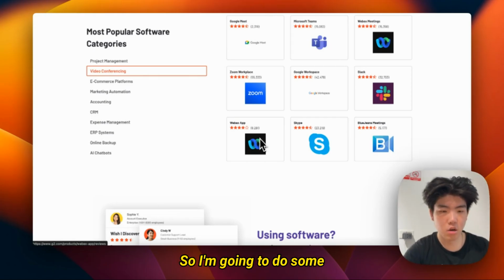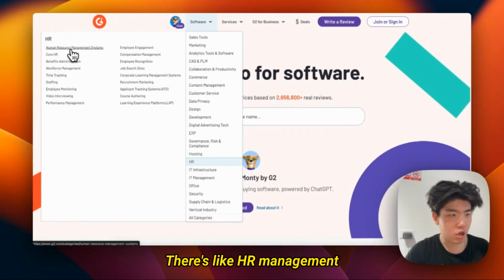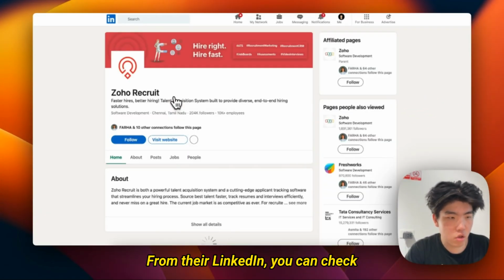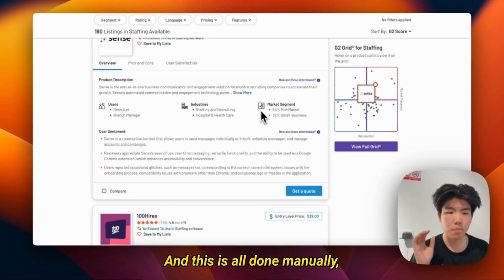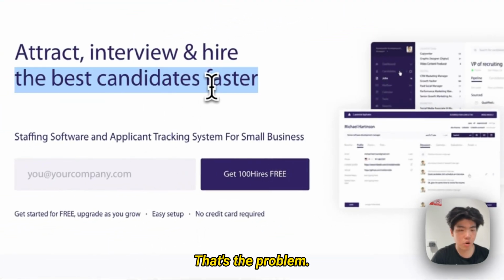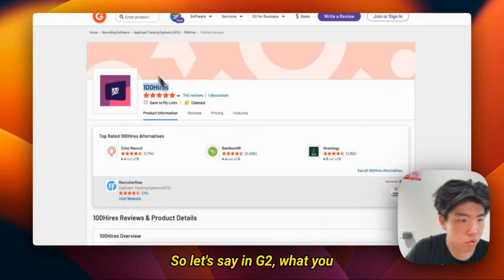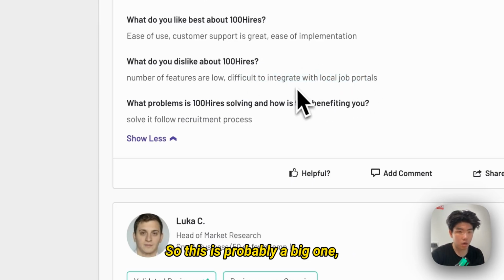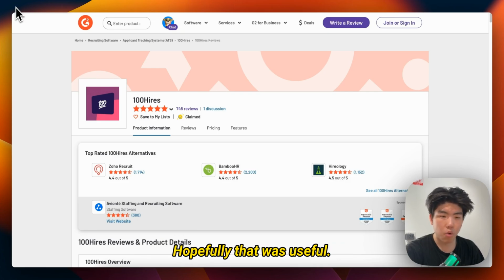[LIVE] 🤯 Simple, proven way to find B2B business ideas (STEP-BY-STEP)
In this video, I'll show you how to effectively conduct market research to find profitable ideas for both B2B and B2C businesses.

follow all of these for free bangers:
Show Notes:
00:00 Introduction
00:17 Starting with B2B Market Research
00:39 Exploring G2 for B2B Insights
01:34 Evaluating Market Size and Potential
03:34 Identifying Problems in Existing Software
04:54 Finding Opportunities for Improvement
07:02 Conclusion

I'll demonstrate a live market research session focusing on B2B, using tools like G2 to identify niches, validate market size, uncover current product problems, and find potential improvements. Follow my steps to discover what features your customers care about and can make your product successful.